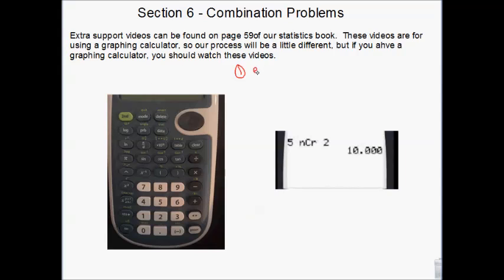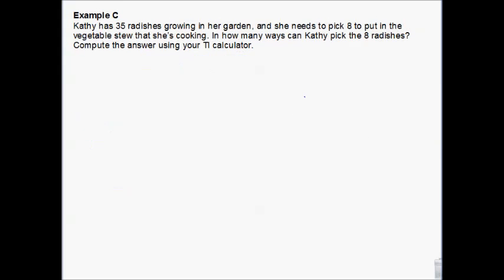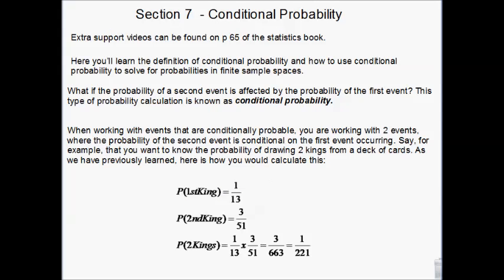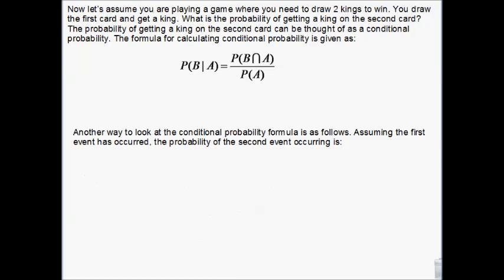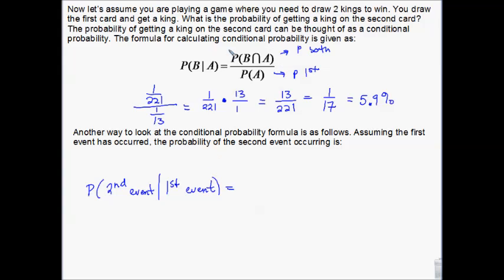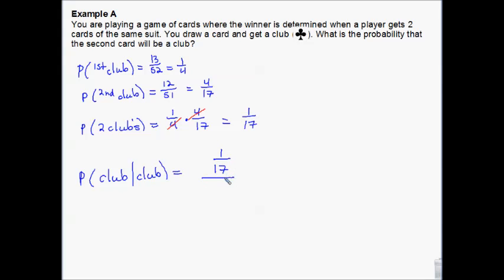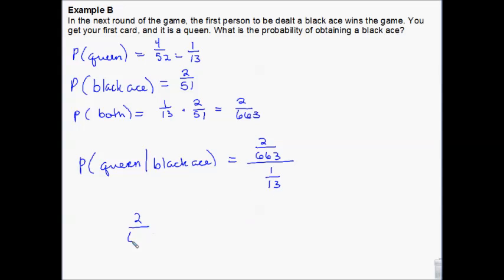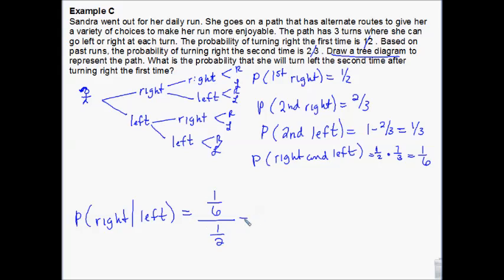Statistics - Combinations in TI 30XS, Conditional Probability